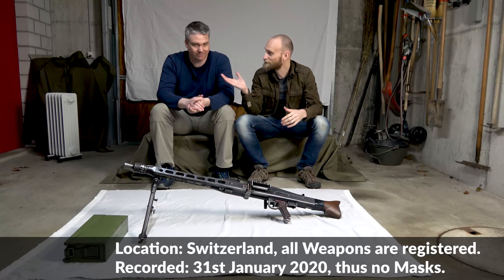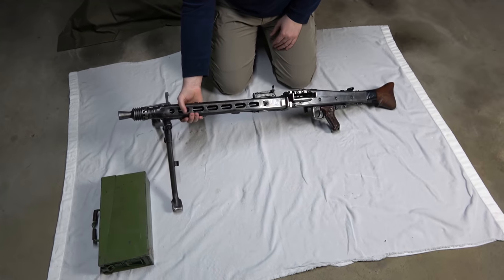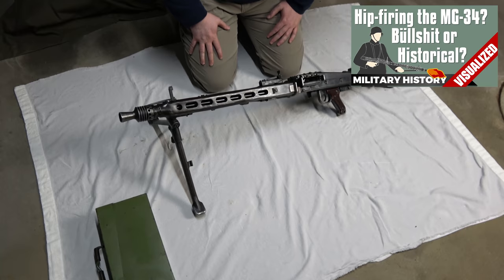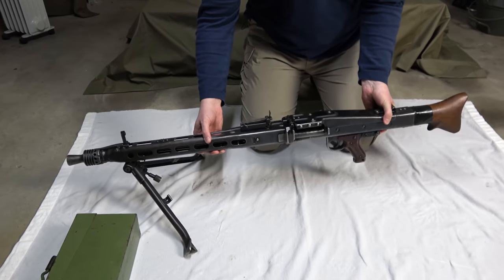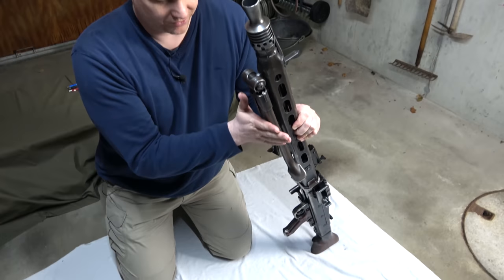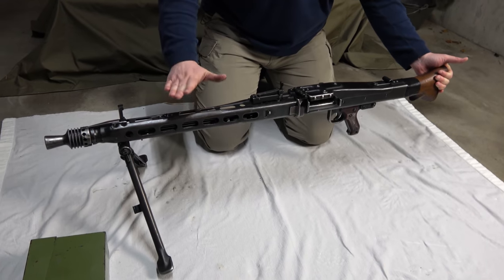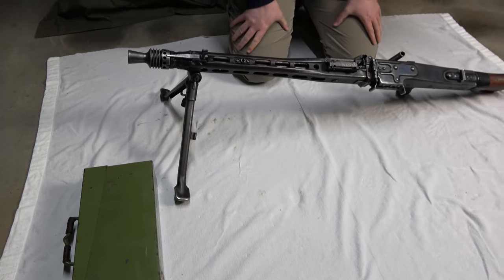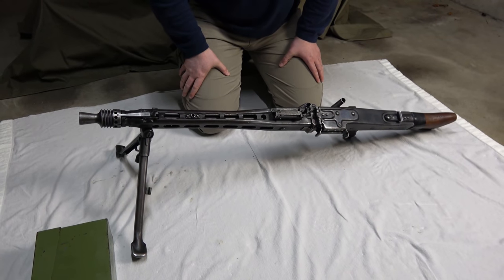The ingenuous MG 42 Bipod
Occasionally people seem to disregard the bi-pod on the MG 42 (and also that on the MG 34 which was very similar) since it so "floppy". Yet, as Philipp - a former MG gunner in the Swiss Army - explains the "floppiness" makes a lot of sense, if the weapon is actually used in its intended way, namely as a military weapon in the offense and defense.

Krautfunding Campaign for the translation of the Sturmgewehr 44 Assault Platoon Tactics Manual, go

» SOURCES «

Experience